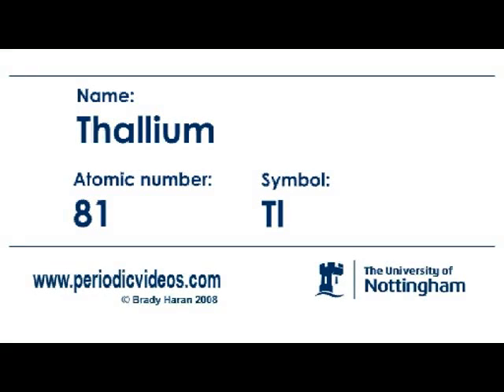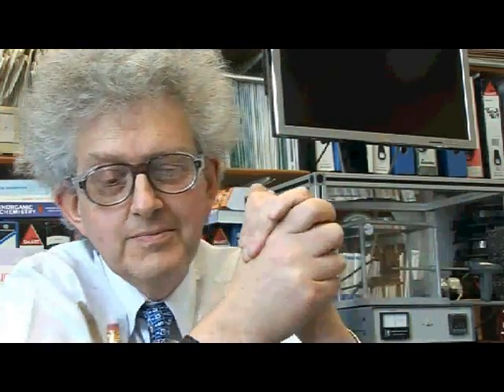Thallium (Version 1) - Periodic Table of Videos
Poisonous thallium is element number 81. Its chemical symbl is Tl.